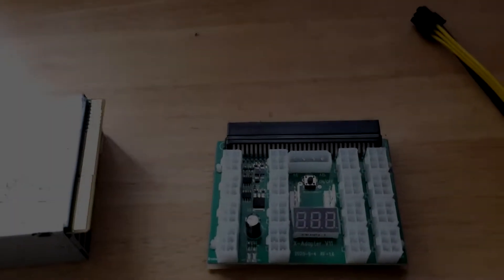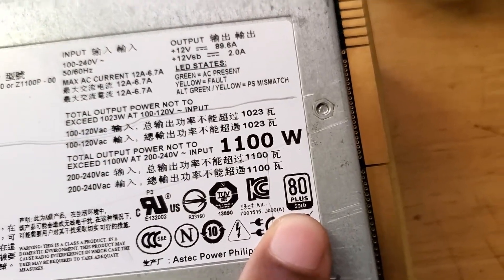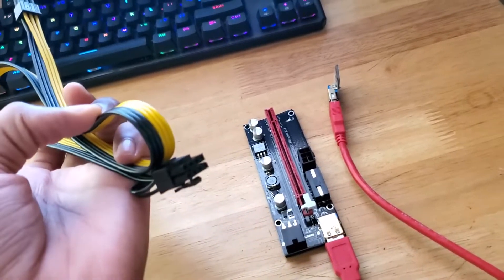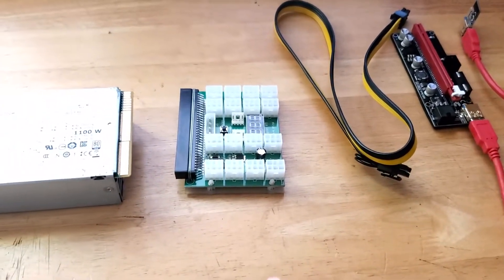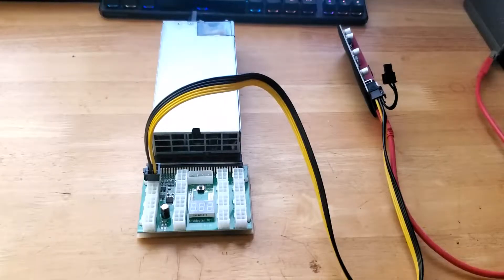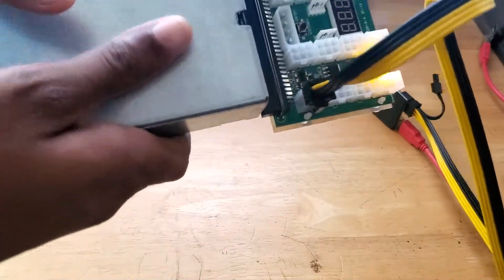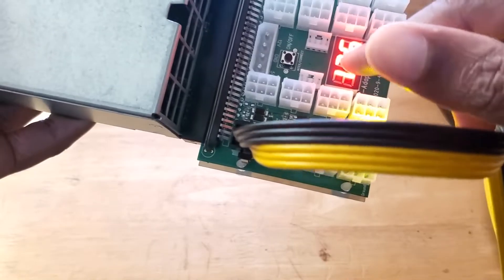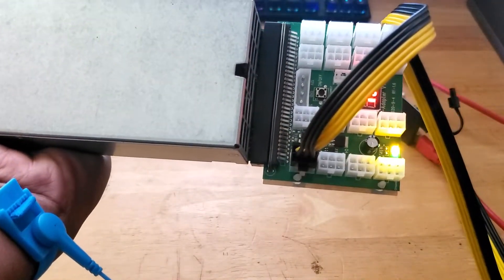Dell Server PSU + X11 Breakout Board Test !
In this video, we test the Dell Server PSU compatibility with the  X11 breakout board from Parallel Miners. Let us know if you have any questions in the comments below :).
Free 25$ Crypto.com Wallet: Use my referral to sign up for Crypto.com and we both get $25 USD :)